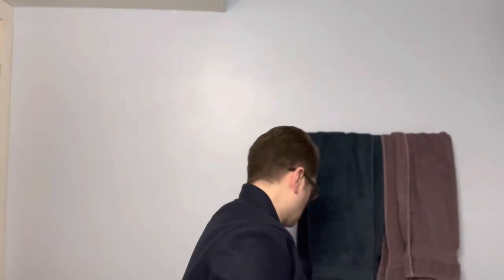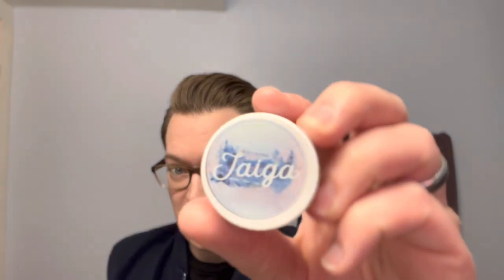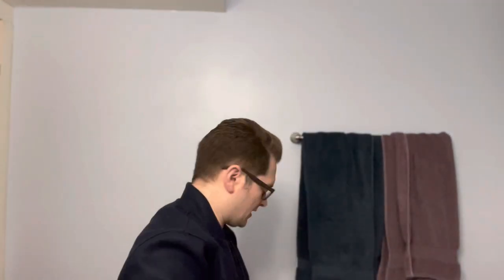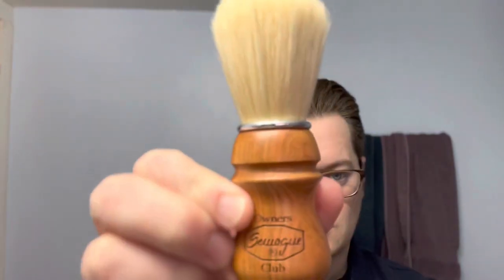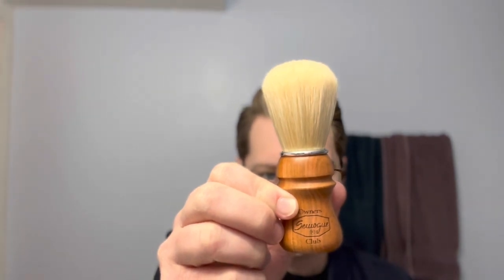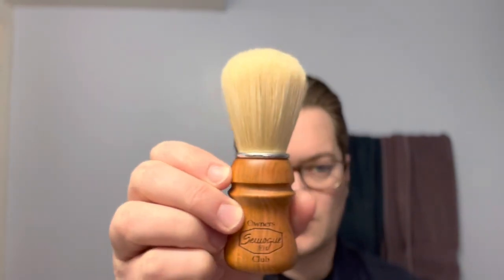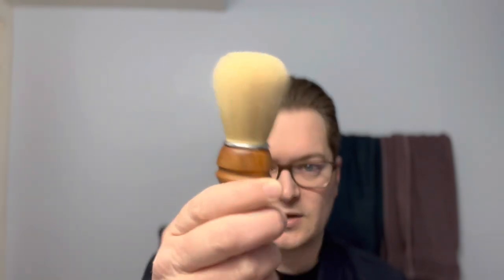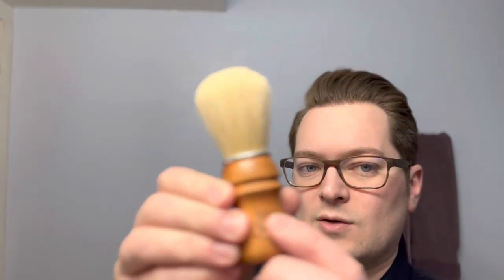What a Boar! Breaking in a new boar brush.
My very brief process of breaking in my new Semogue Owners Club Boar brush. Filmed over the course of several days.

First Brush Use over on The GroomsMen Channel